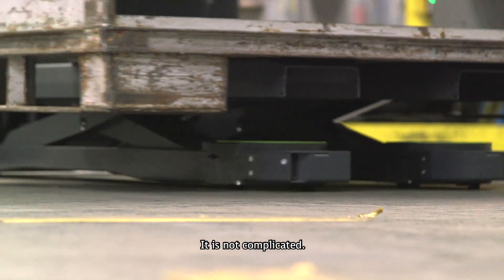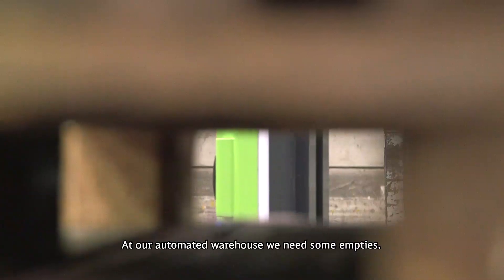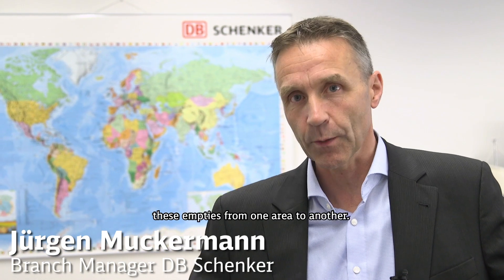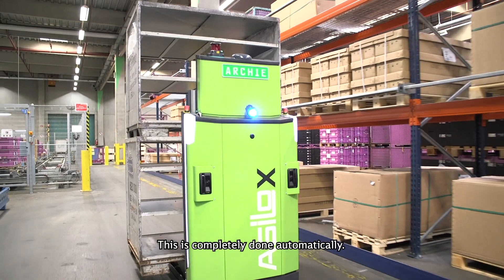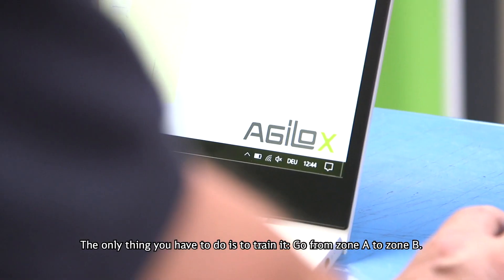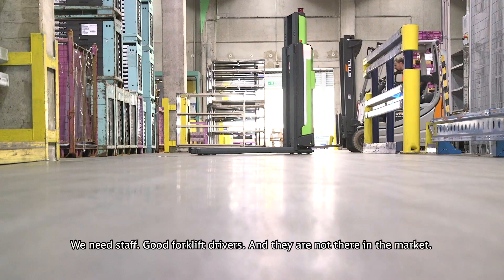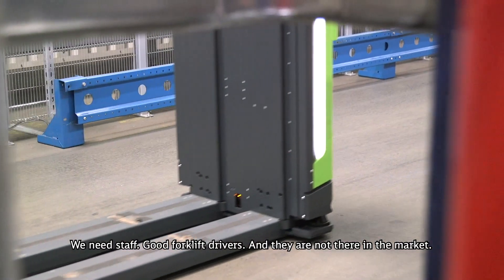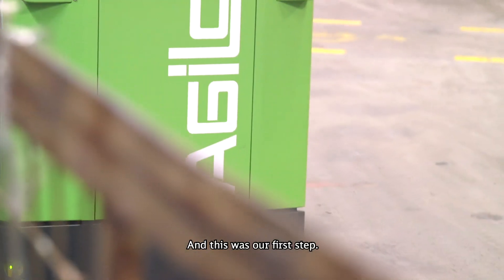Fahrerloser Gabelstapler im Einsatz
DB Schenker hat nach erfolgreichem Abschluss eines Pilotprojekts den regulären Betrieb eines autonomen Gabelstaplers eingeführt. Das Transportsystem des österreichischen Lieferanten Agilox transportiert Leerbehälter über eine Distanz von rund 150 Metern am Standort Eching bei München. Dies geschieht völlig ohne das Eingreifen eines Lagermitarbeiters. Davor wurde diese Tätigkeit mit konventionellen Gabelstaplern ausgeführt.

Quelle: DB Schenker